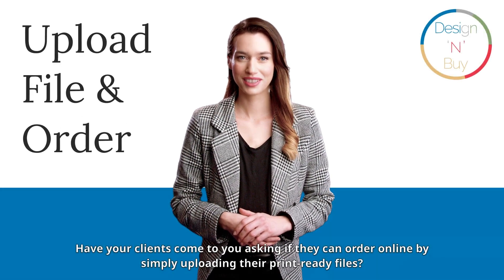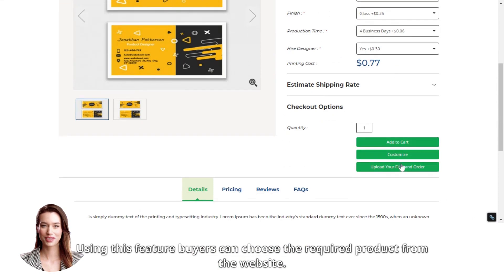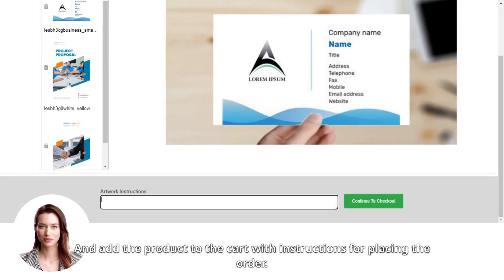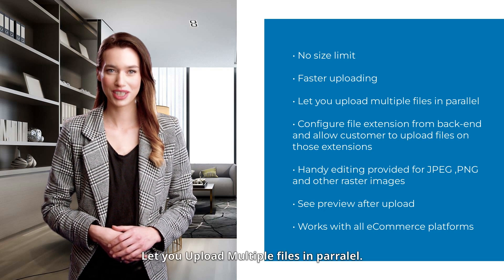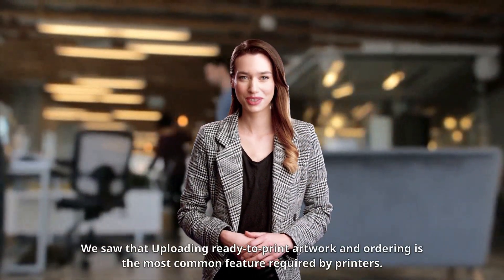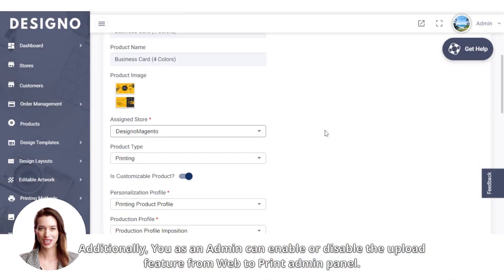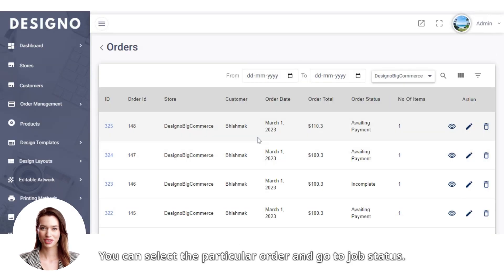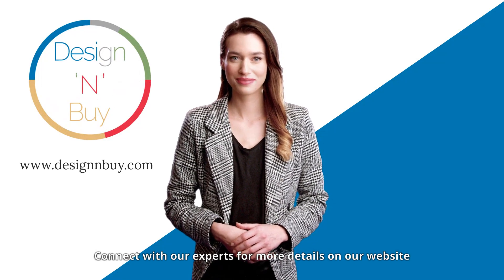Upload Your Print-Ready Files and artwork for Custom Printing Order with DesignO Online Designer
Do your customers want to use their print-ready artwork and order online? Request a free demo now. DesignO supports uploading all popular artwork file formats and order seamlessly.

In this video, we’ll show you how to easily upload file, preview it and place an order using an online print store integrated with DesignO.

Ready to get started? There are other, more advanced options you can explore with DesignNbuy.

File Upload Feature
Have your clients come to you if they can order online from you by simply uploading their print-ready file? If that happens, now you can allow your customers to place orders by just uploading their files, seeing the live preview, and checkout to complete the ordering process.

• Using this feature buyers can choose the required product from the website,
• Upload their ready artwork,
• Check the live preview,
• For  JPG/JPEG/GIF/PNG/BMP/EPS –also do edits like Crop or Resize and Apply White Border.
• And add-to-cart with instructions for placing the order.
• Buyers can also re-upload any uploaded file before add-to-cart

File Upload features is the one-stop solution for you because it is built on advanced technologies to give you amazing benefits such

- No size limit
- Faster Uploading
- Let you Upload Multiple files in parallel
- Configure file extension from the back end and allow customers to upload files on those extensions
- Handy editing provided for JPG, PNG, and other raster images
- See preview after upload
- Works with all eCommerce platforms

We saw that Uploading ready-to-print artwork and ordering is the most common feature required by printers.

DesignO “File Upload” feature has been developed as an exclusive microservice that can be called by any webshop integrated with DesignO to allow buyers to upload artwork and order prints online.

Additionally, You as an Admin can enable or disable the upload feature from the W2P admin panel. You can also add the preview background image, and upload artwork guidelines and artwork instructions for reference.

All orders through file upload get recorded in the respective eCommerce website as well as in DesignO web2print admin panel.

You can review and process any such orders from here, check uploaded artwork files, replace or revert them to the original and download all uploaded artwork files.